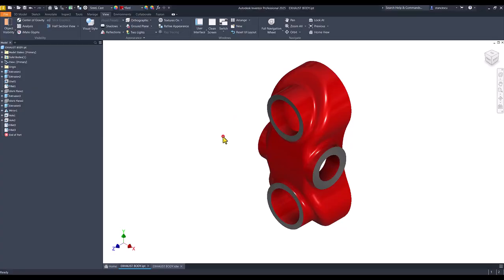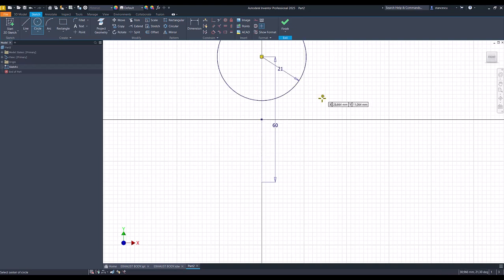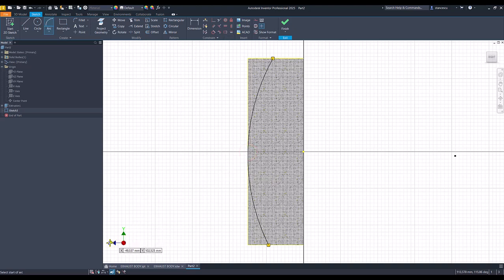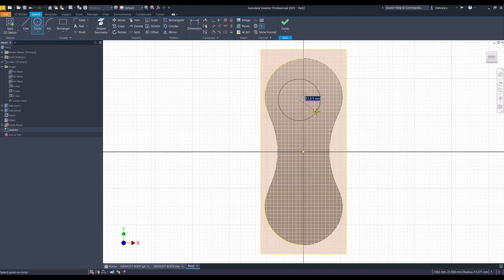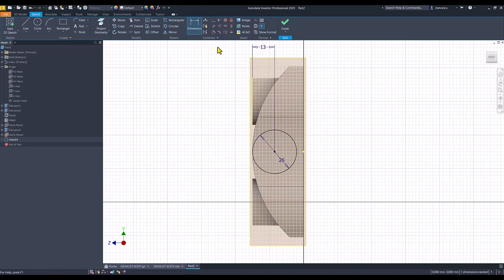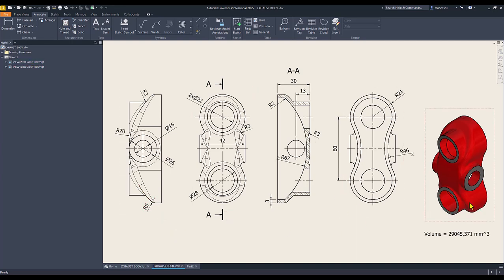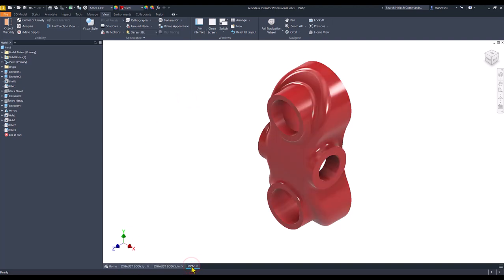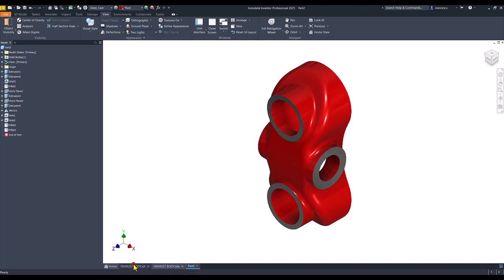Tutorial Inventor - 428 EXHAUST BODY